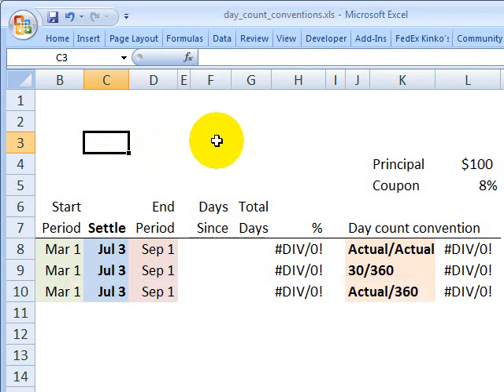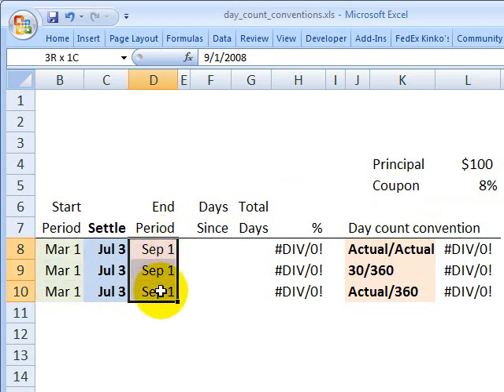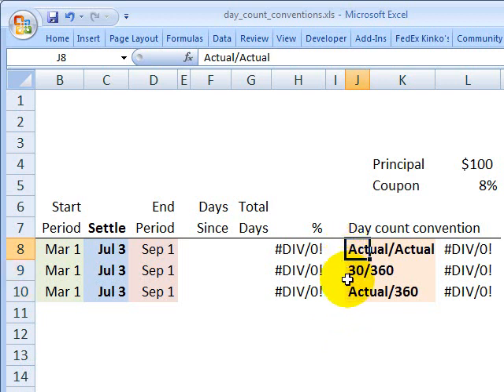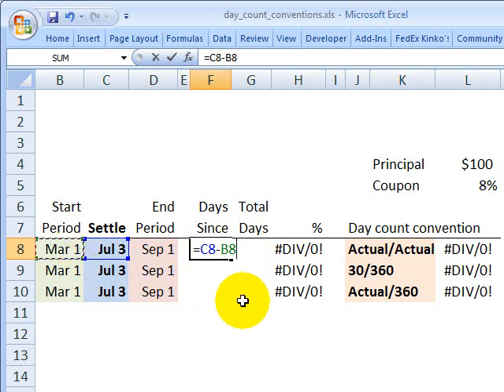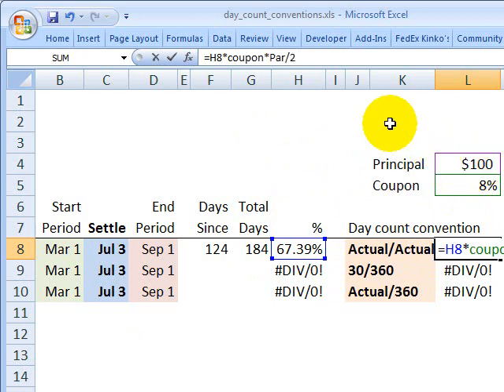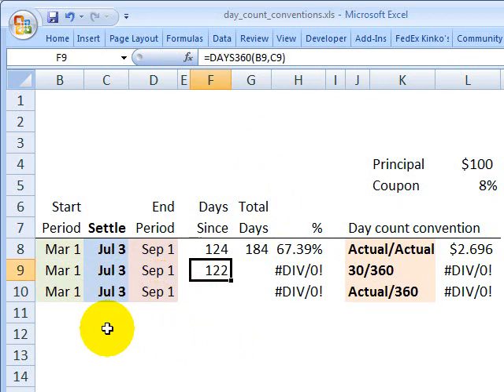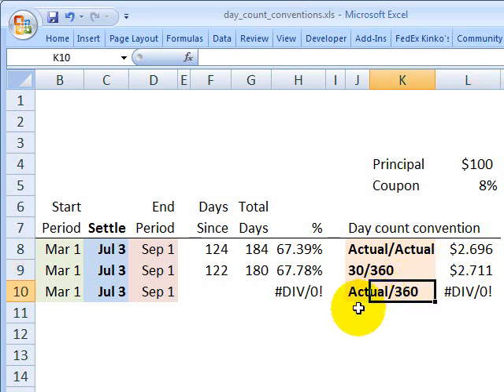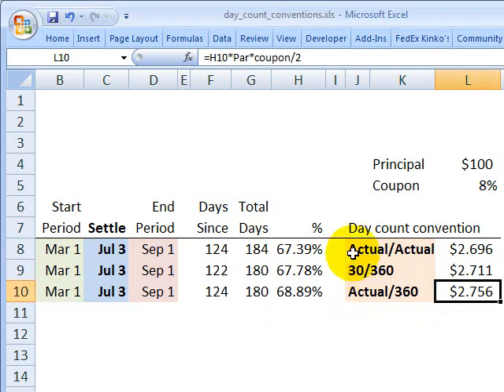FRM: Day count conventions for bonds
We need day count conventions in order to figure the accrued interest on a bond: actual/actual; e.g., US Treasuries. 30/360; e.g., US corporate bonds. actual/360; e.g., LIBOR.